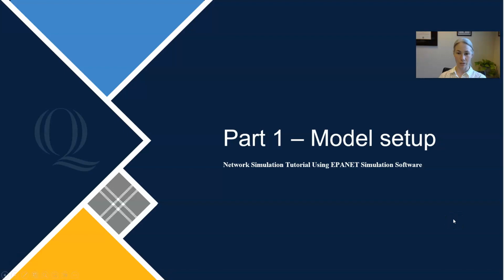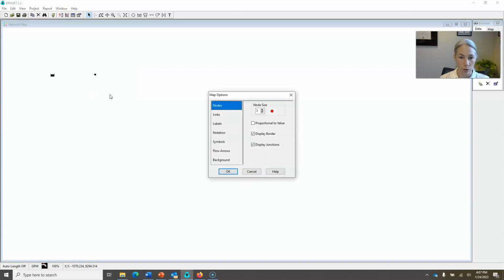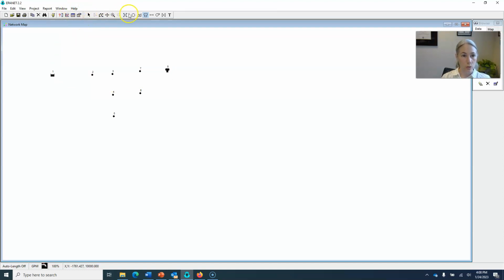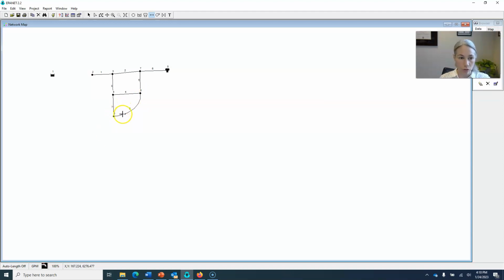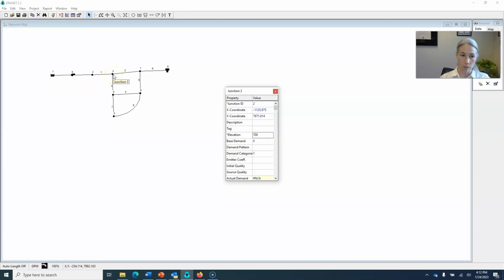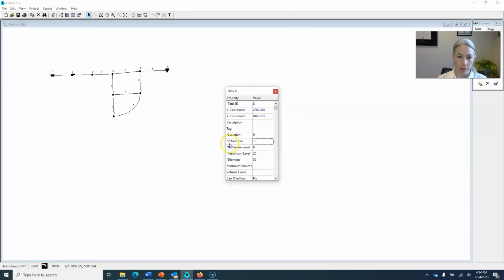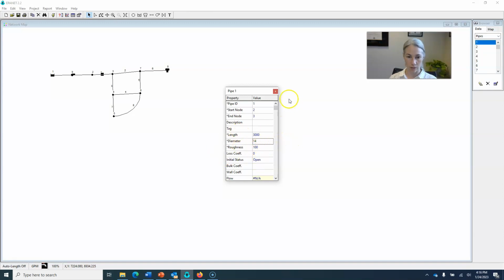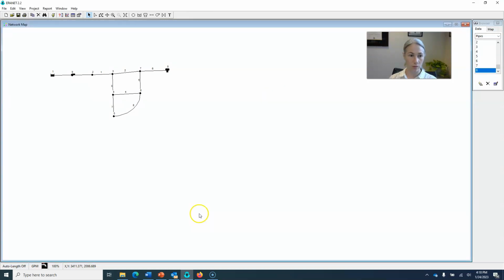Lab 2 Part 1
EPANET software tutorial